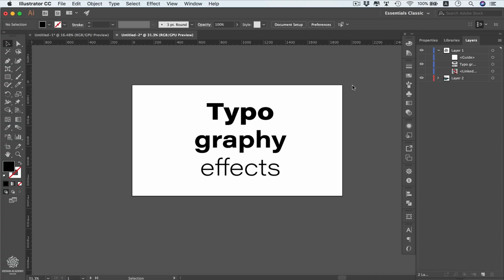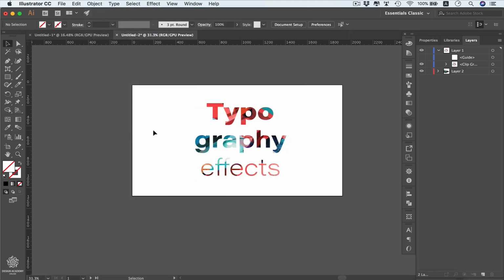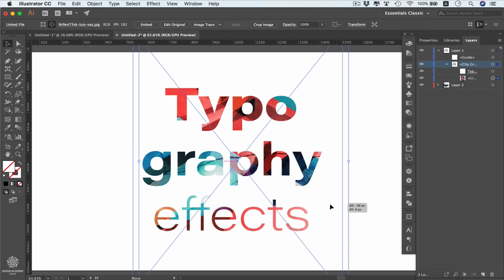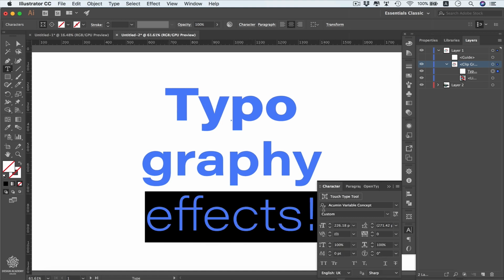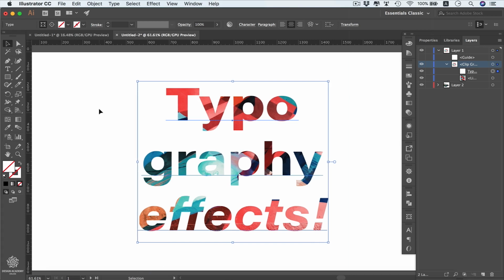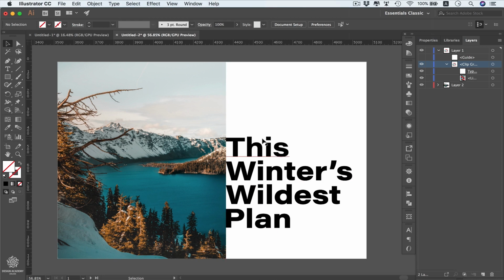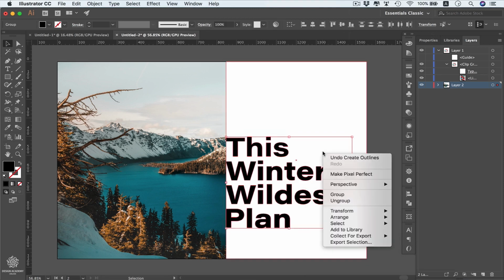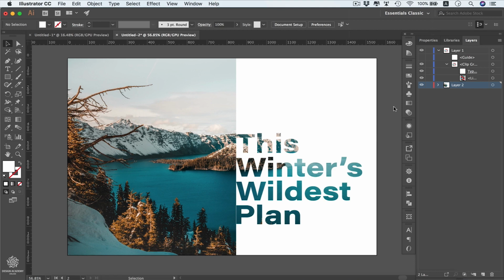Typography Clipping Masks Illustrator CC - Create Cool Type effect in 2 clicks!